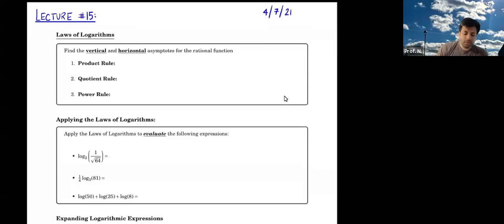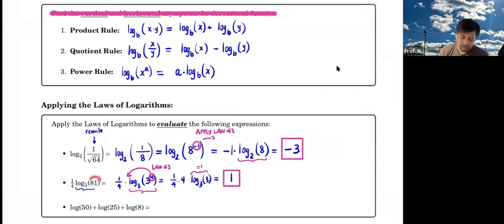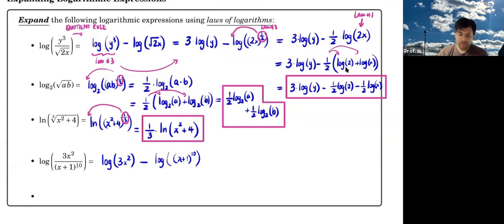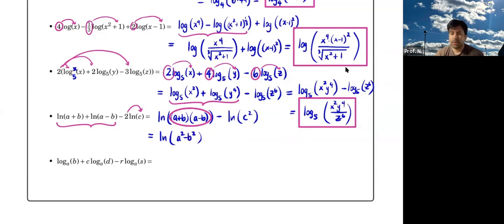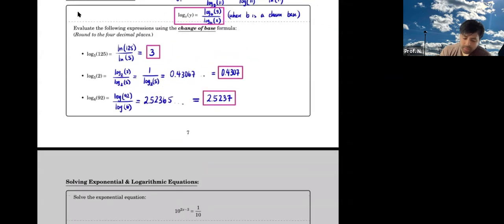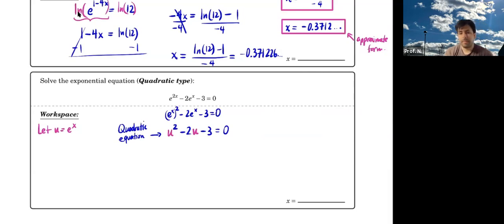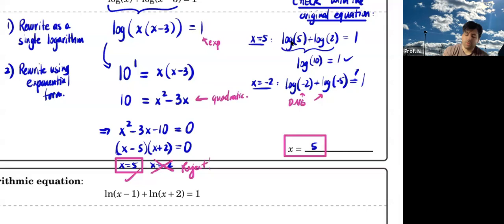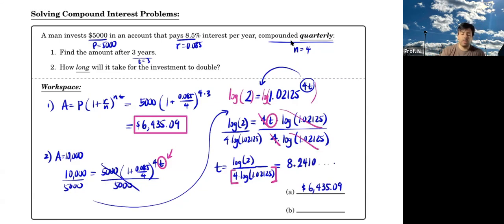Math 122 | Lecture 15